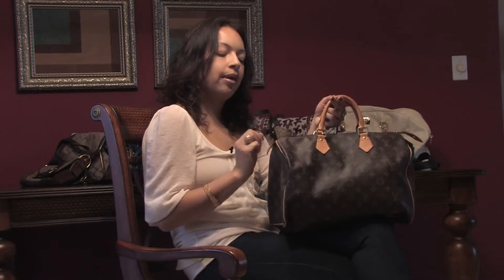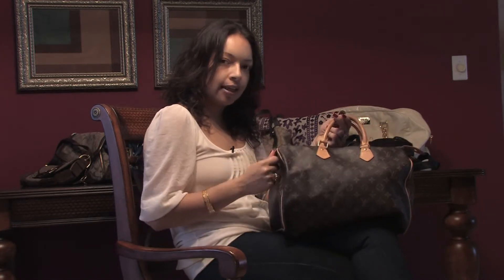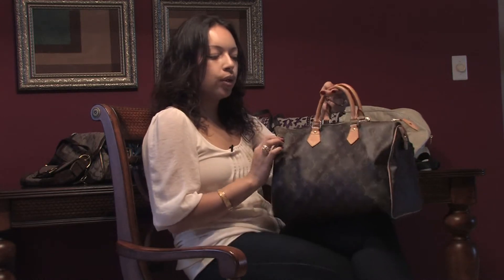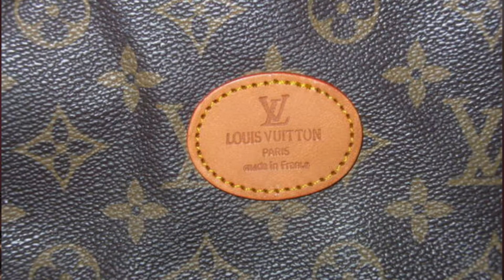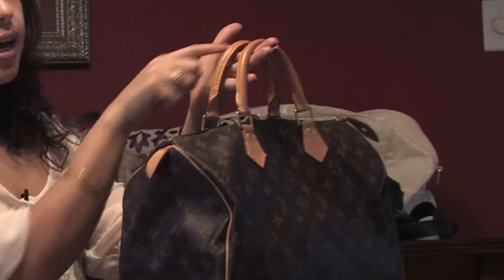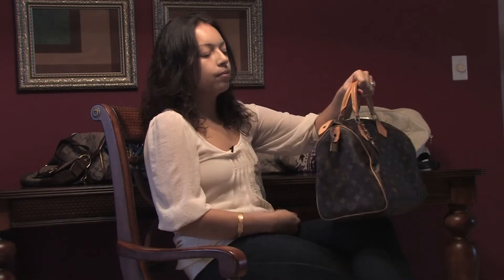Identifying Designer Handbags : How to Identify an Authentic Louis Vuitton Vintage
Identify an authentic Louis Vuitton vintage purse by visiting an expert that already owns a vintage Louis Vuitton, checking back catalogs to look at the bag and looking for darker shades of leather. Be careful before buying a Louis Vuitton vintage handbag with insight from an image consultant in this free video on designer handbags.

Bio: Gabriela Garzon is the principal of G.G. Image & Etiquette Consulting in Miami, Fla., which is a full-service provider of image consulting, professional and personal etiquette.